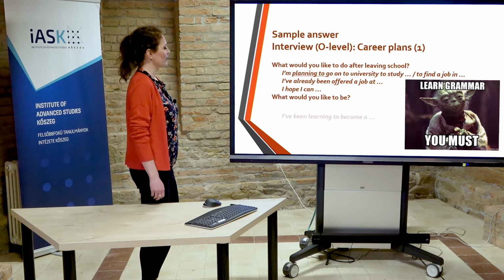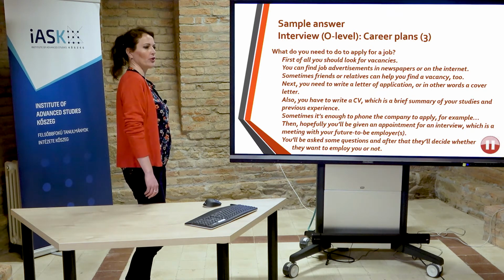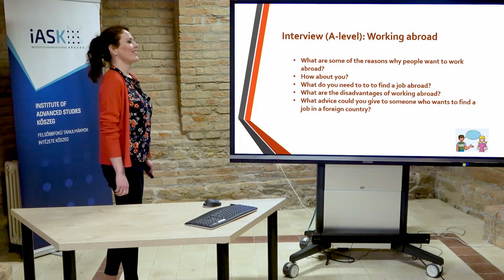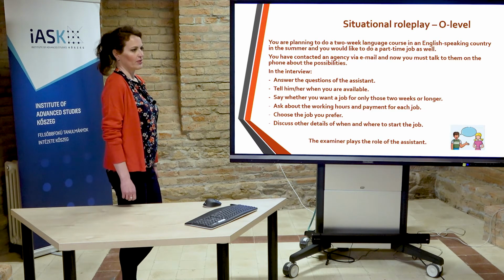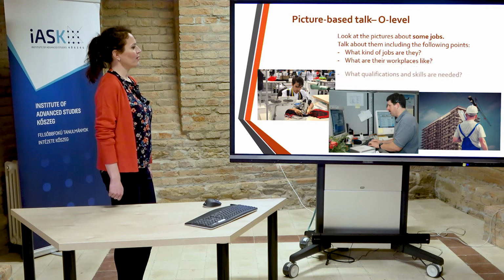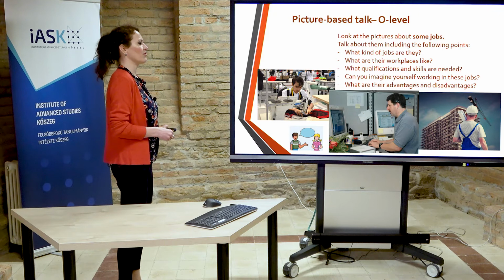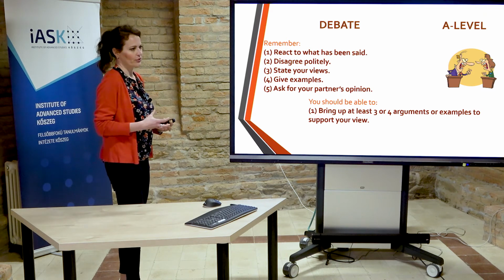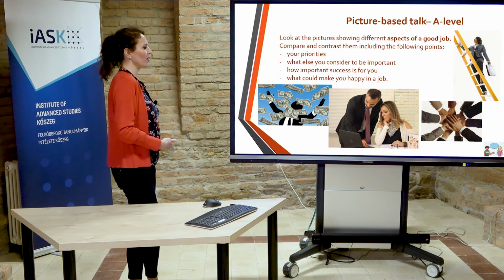14:42 / 43:53Prepare for the Final Exams in English - Verbal Skills: Work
As a Math-English teacher of Jurisich Miklós Grammar School in Kőszeg Ágnes Lepold’s goal is to demonstrate the topics in the English exams the easiest possible way and help you develop your speaking skills.

Lepold Ágnes a kőszegi Jurisich Miklós Gimnázium matematika-angol szakos középiskolai tanára arra vállalkozik, hogy bemutassa és elmagyarázza az idei legfontosabb angol szóbeli érettségi témaköreit a diákoknak és a korábbi évek tételeihez hasonló feladatokkal segítsen a gyakorlásban. Ezen kívül az írásbelire is sok útmutatással szolgál.

A videókhoz készített további gyakorló anyagok a tanárnő honlapján találhatók meg, a oldalon, illetve a "Bridging the Gap" facebook oldalon."

Hétről hétre folyamatosan közreadjuk az elkészült videó-anyagainkat a honlapon és az FTI-iASK Facebook-oldalán.